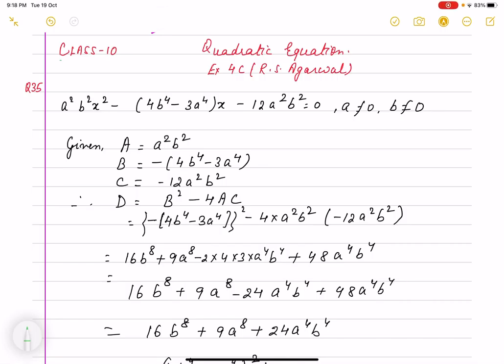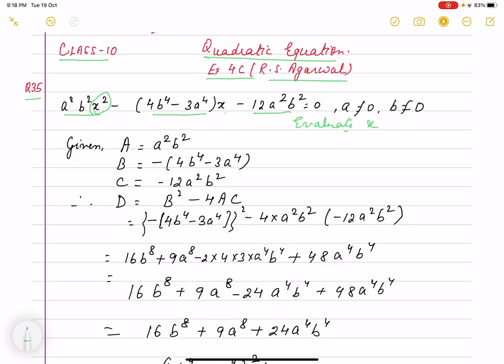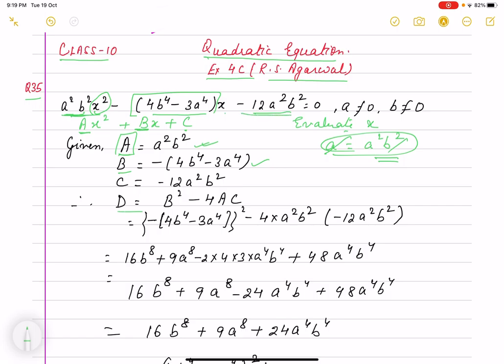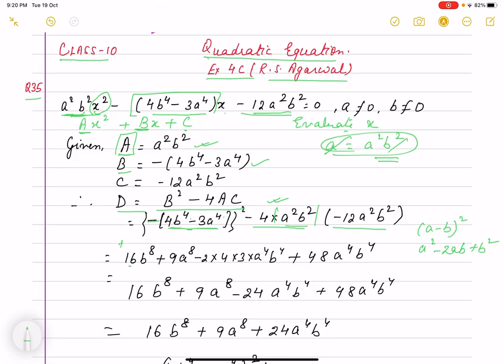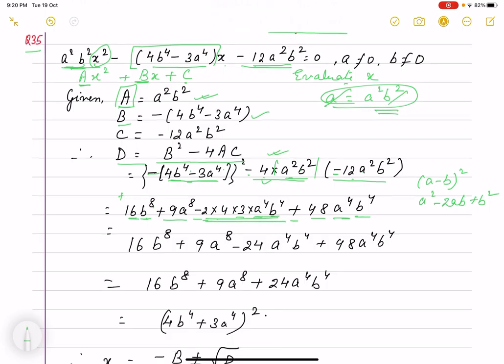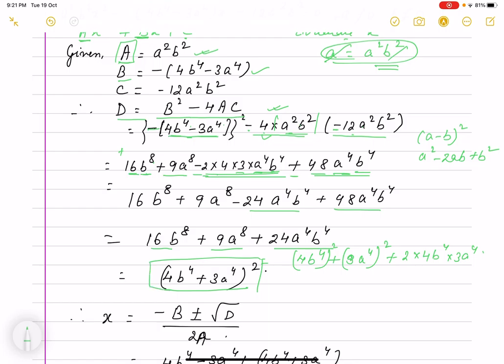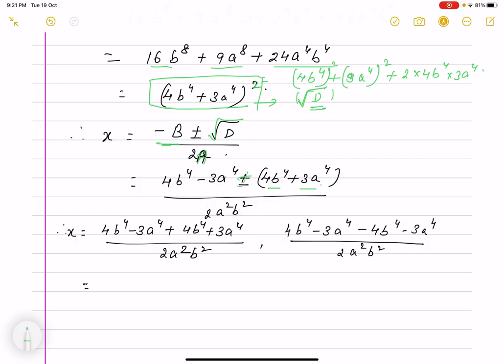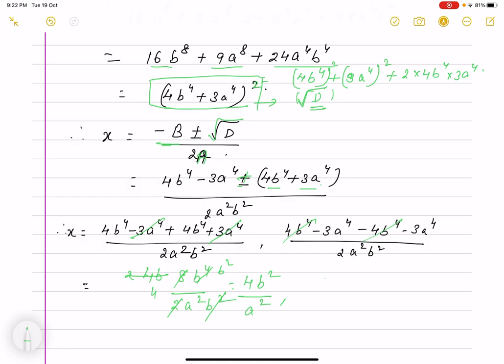Quadratic Equation#Class 10 Mathematics Algebraic form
1.Rewrite the equation in standard form.
2.Compare the coefficients.
3.Find Discriminant(D).
4.Evaluate x.